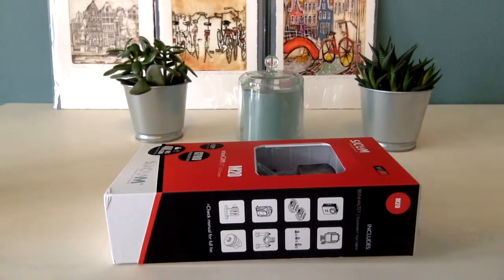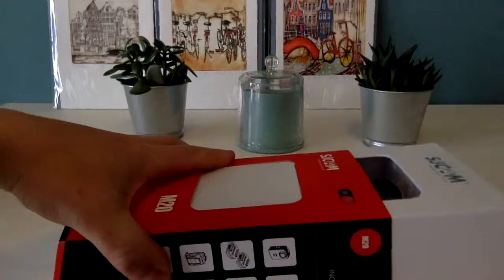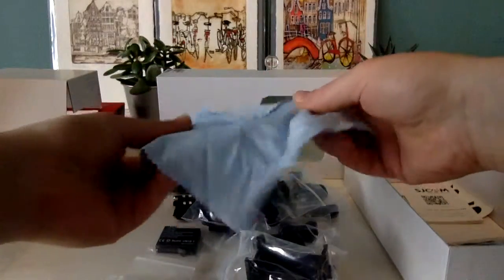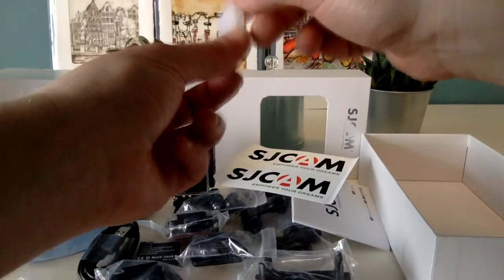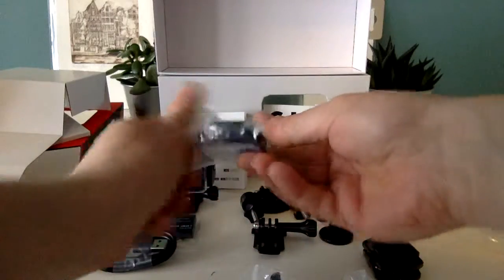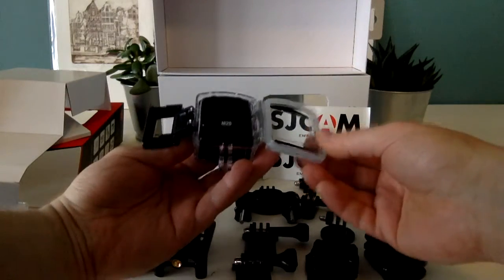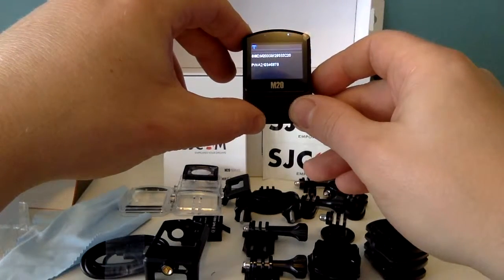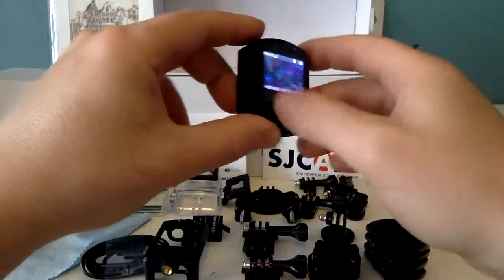Unboxing SJCAM M20 WIFI (first look)